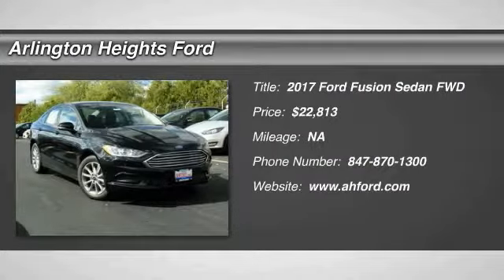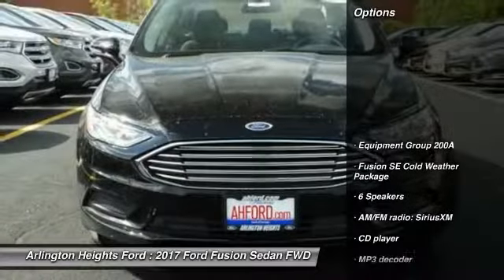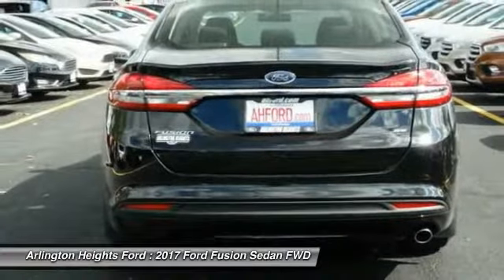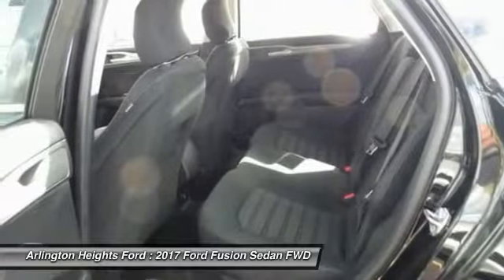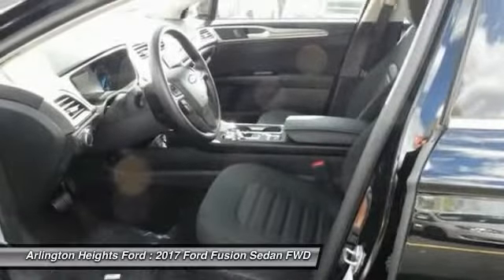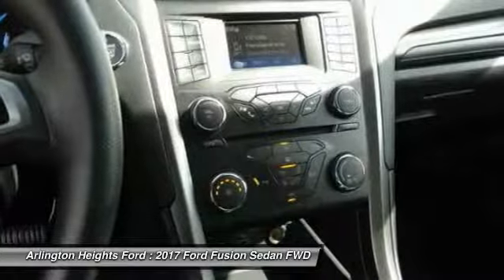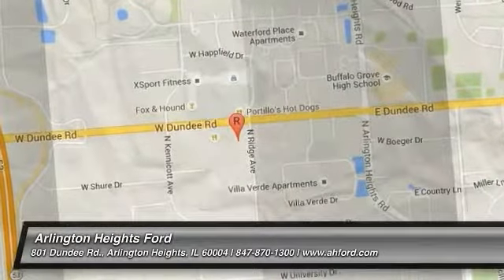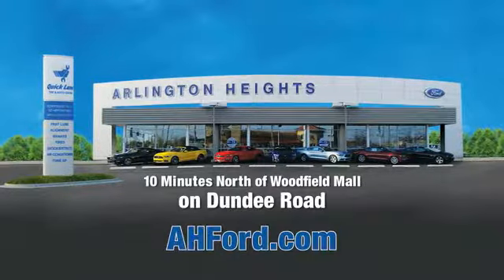2017 Ford Fusion Arlington Heights IL 0J174782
2017 Ford Fusion SE

801 Dundee Rd.

6-Speed Automatic. Seats are move-in ready! Your bones have never been happier. Are you interested in a truly fantastic car? Then take a look at this handsome 2017 Ford Fusion. When you say quality, Ford comes immediately to mind, and this Ford Fusion is no exception. It is nicely equipped with features such as Equipment Group 200A, Fusion SE Cold Weather Package (All-Weather Front & Rear Floor Mats and Upgraded Sideview Mirrors), 6-Speed Automatic, 4-Wheel Disc Brakes, 6 Speakers, ABS brakes, Air Conditioning, Alloy wheels, AM/FM radio: SiriusXM, Brake assist, Bumpers: body-color, CD player, Cloth Front Bucket Seats, Compass, Delay-off headlights, Driver door bin, Driver vanity mirror, Dual front impact airbags, Dual front side impact airbags, Electronic Stability Control, Emergency communication system, Exterior Parking Camera Rear, Four wheel independent suspension, Front anti-roll bar, Front Bucket Seats, Front Center Armrest, Front reading lights, Fully automatic headlights, Illuminated entry, Knee airbag, Low tire pressure warning, MP3 decoder, Occupant sensing airbag, Outside temperature display, Overhead airbag, Overhead console, Panic alarm, Passenger door bin, Passenger vanity mirror, Power door mirrors, Power driver seat, Power passenger seat, Power steering, Power windows, Radio: AM/FM Stereo/MP3/Single-CD, Rear anti-roll bar, Rear reading lights, Rear seat center armrest, Rear window defroster, Remote keyless entry, Security system, SiriusXM Radio, Speed control, Speed-sensing steering, Speed-Sensitive Wipers, Split folding rear seat, Steering wheel mounted audio controls, SYNC Communications & Entertainment System, Tachometer, Telescoping steering wheel, Tilt steering wheel, Traction control, Trip computer, Variably intermittent wipers, and Wheels: 17 Premium Painted Luster Nickel.